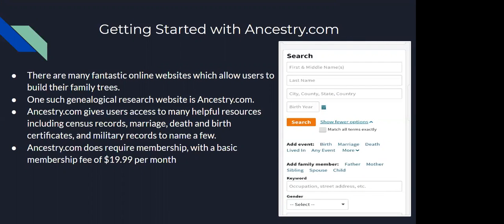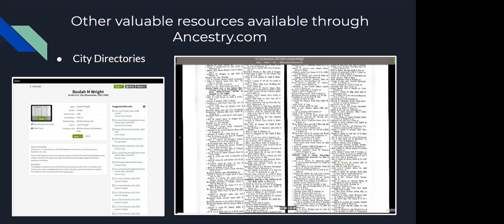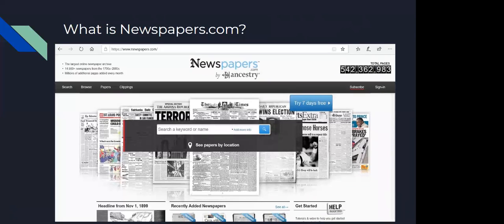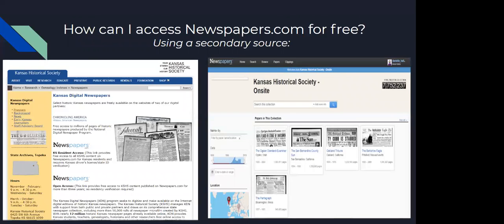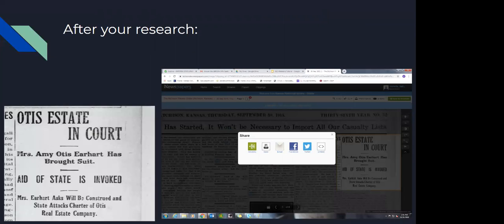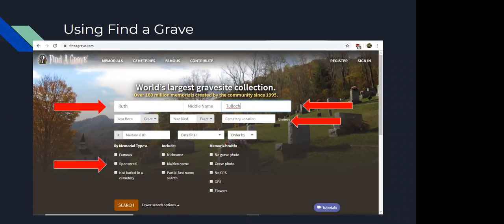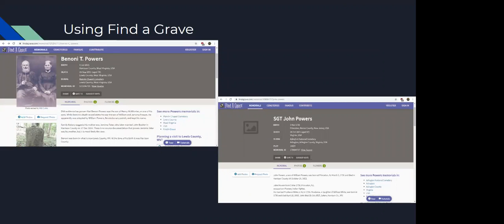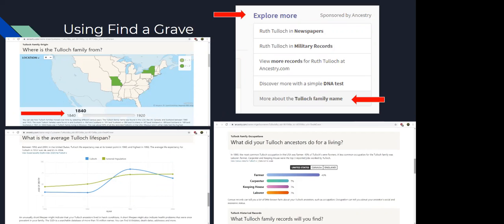Building Your Family Tree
This is a simply tutorial on how to build your family tree by four graduate students.